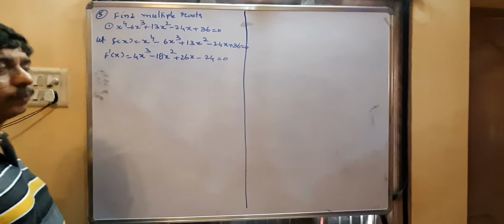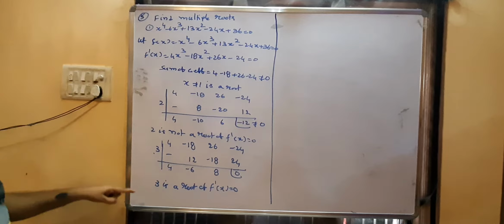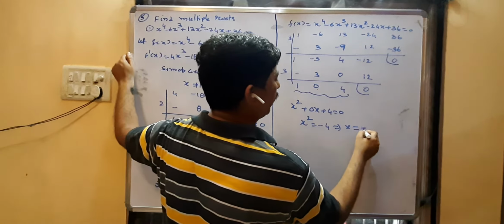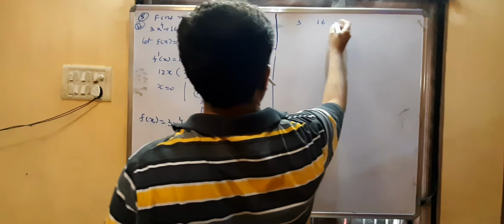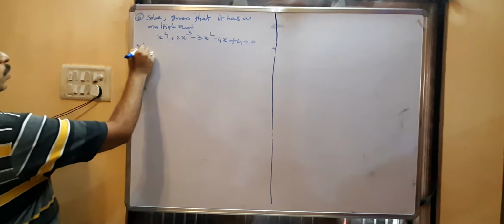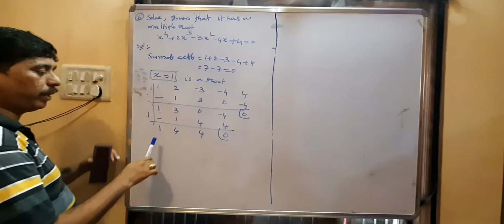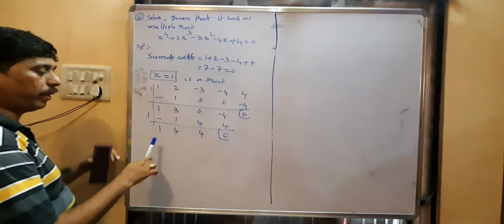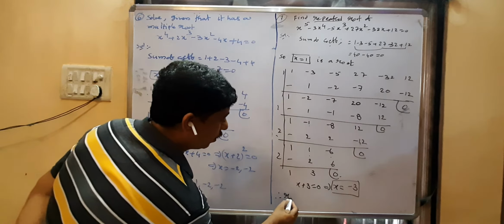7th vedio 2/5/2020